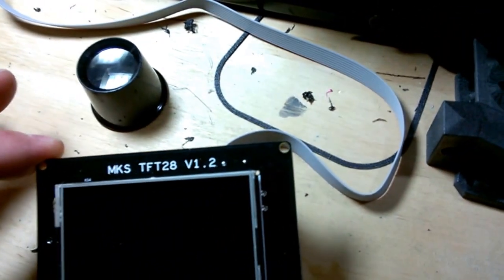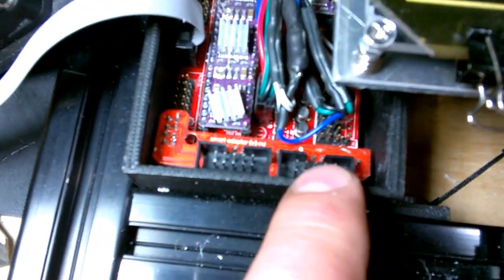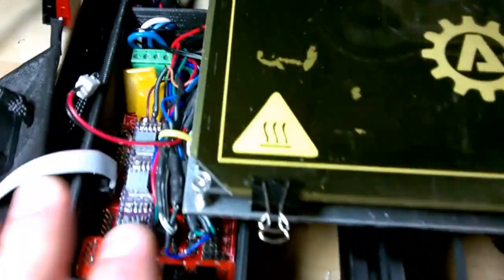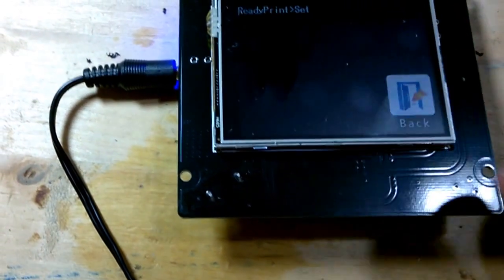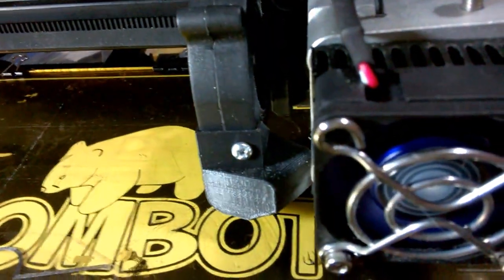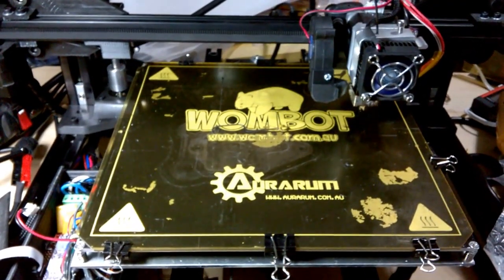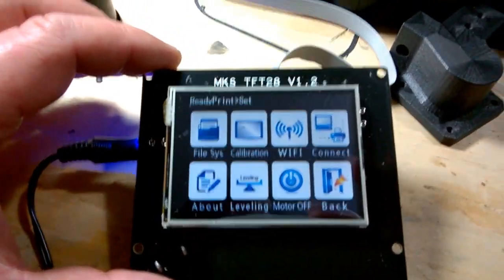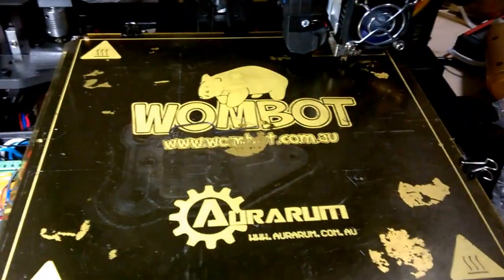MKS TFT28 setup and connection to RAMPS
Setup of MKS TFT28 board on a Wombot Exilis printer.

Official documentation (including much more detailed instructions on firmware download & loading, uses of features, board dimensions etc):

Steps I took:
1.) Changed power pin from 5 volts to 12 volts
2.) Turned printer power off
3.) Connected ribbon cable (reference pdf and/or video, pay attention to orientation)
4.) Powered up the MKS (leave printer off)
5.) Enter settings -- connection -- baud rate (I selected 115200)
6.) Powered up the printer
7.) Started controlling things